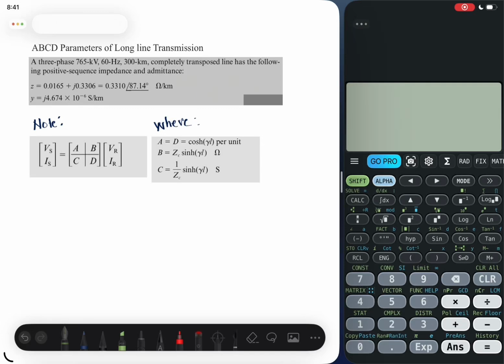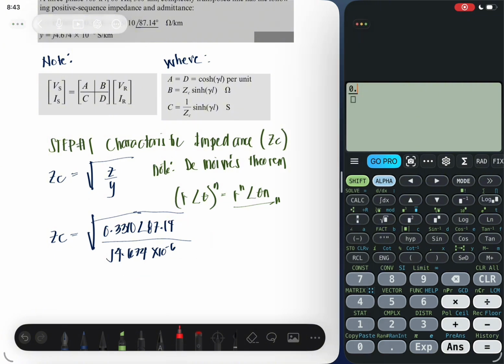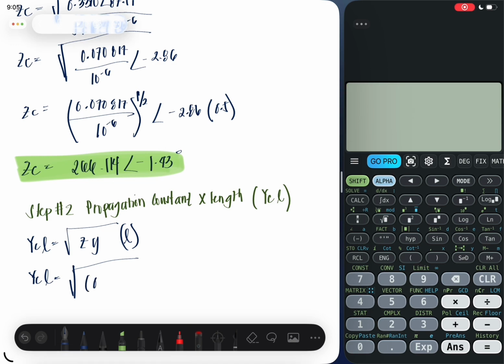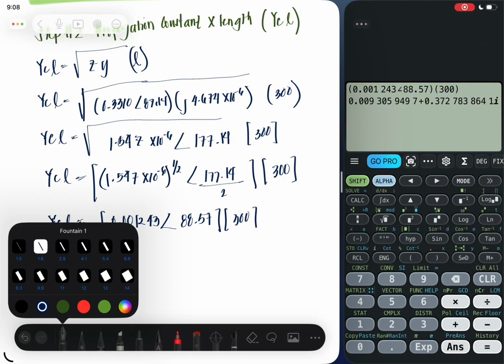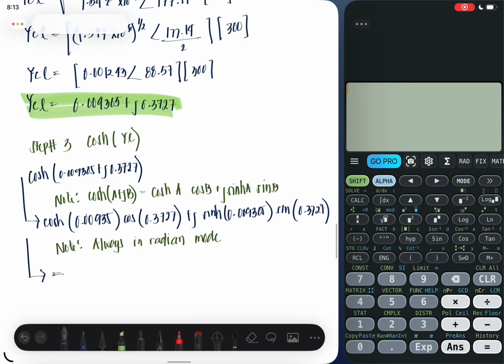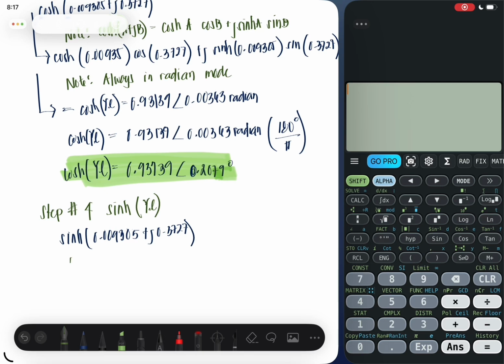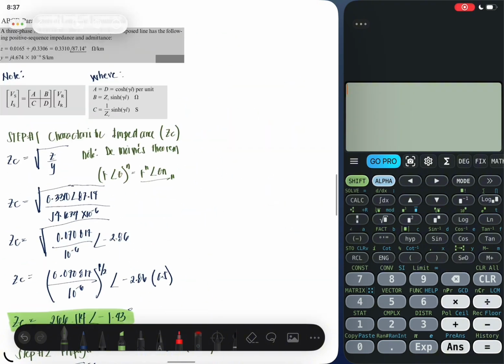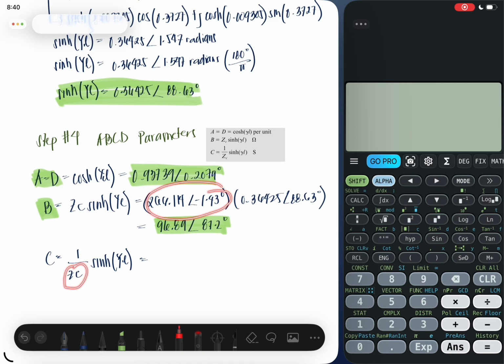ABCD Parameters of Longline Transmission Lines